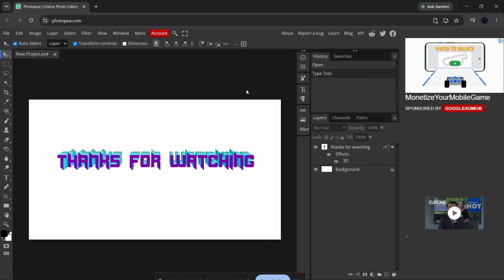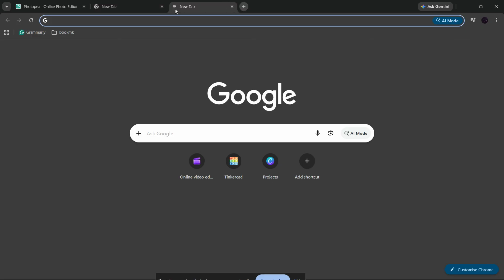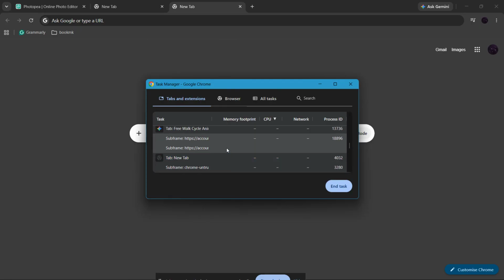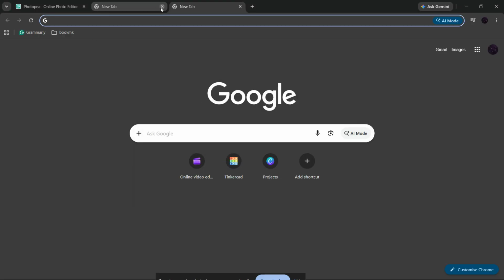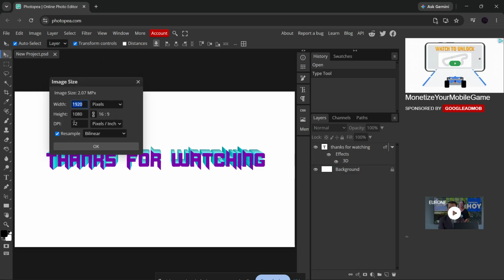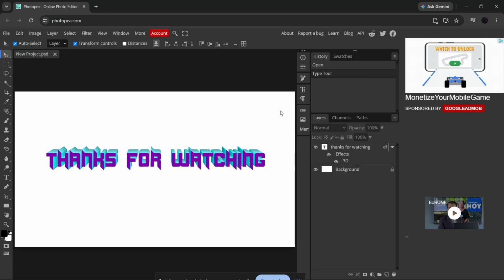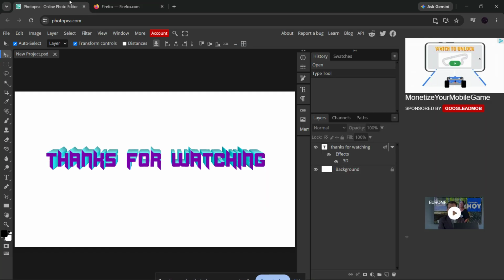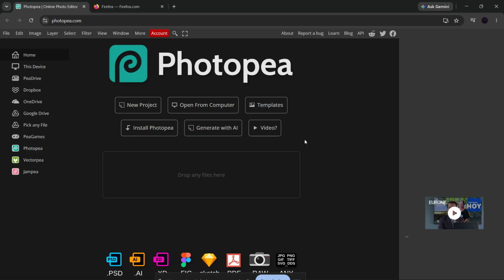Photopea Out Of Memory Error (Easy Fix Guide)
Learn how to fix the Photopea out of memory error safely without losing your project. This guide shows how to save as PSD, reduce memory usage, switch browsers, and reload Photopea the right way.

🕚Timestamps:
00:00 Introduction
00:20 Save Project As PSD Immediately
00:52 Close High-Memory Background Tabs
01:29 Reduce Document Overhead
02:18 Switch To Firefox
02:54 Reload The Page Safely
03:18 Outro

✍️What You'll Learn In This Video:
• How To Save Your Photopea Project As A PSD Before Troubleshooting
• How To Close High-Memory Browser Tabs To Free Up RAM
• How To Reduce Canvas Size And Layer Overhead In Photopea
• How To Rasterize Smart Objects And Merge Layers For Better Performance
• How To Switch To Firefox For Large Photopea Files
• How To Reload Photopea Safely Without Losing Work

💡Pro Tips:
• Always keep a local PSD backup before making memory-related fixes
• Use Chrome Task Manager or Edge Task Manager to spot heavy tabs fast
• Flatten finished layer groups before editing huge projects
• Try Firefox if Chromium browsers keep crashing on large canvases
• Refresh only after your file is safely saved to prevent data loss

📱 How To Download Photopea Mobile:
Photopea does not currently offer an official mobile app. Use the web version in your mobile browser instead.